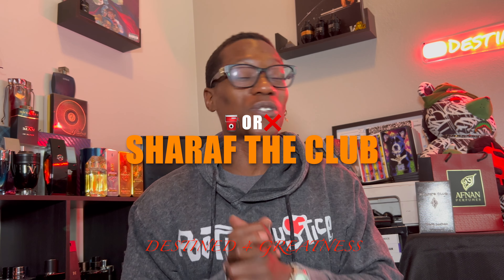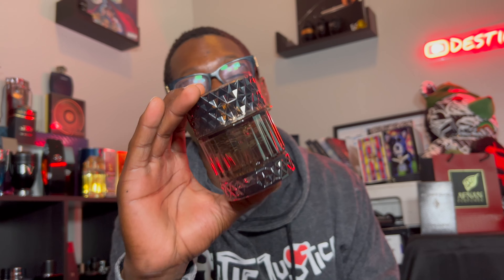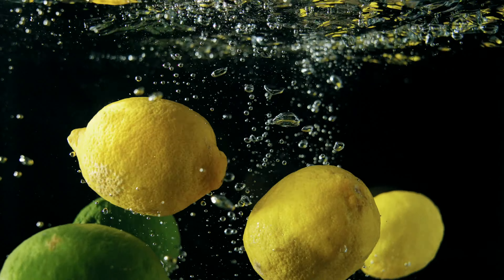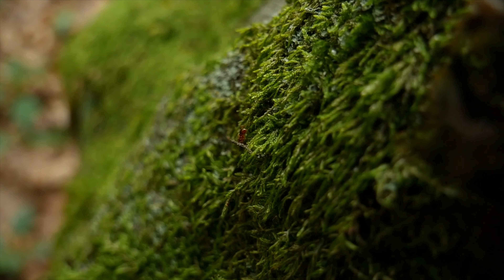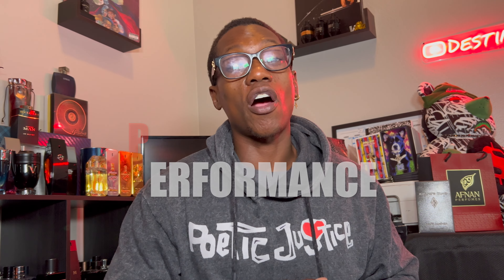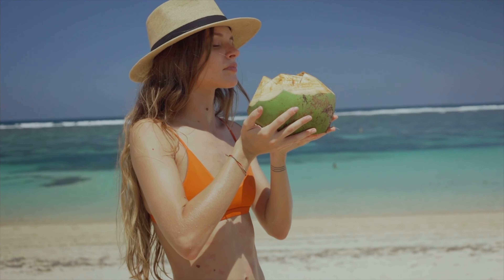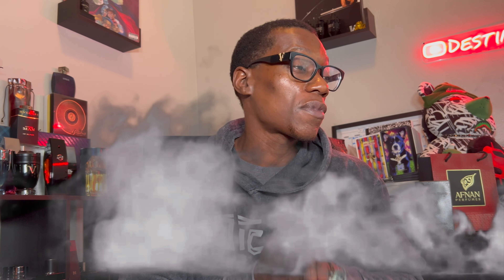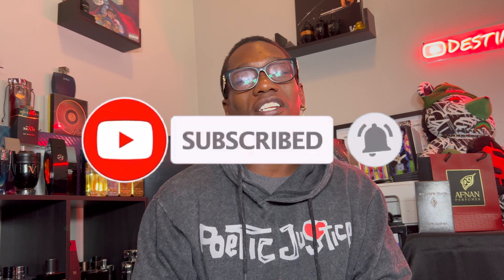THE ONLY Aventus/Aventus Absolu CLONE You Need 🔥| Sharaf The Club by Zamiya| ⛽️or❌ Fragrance Review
The support means a lot. Thank you and 🫡 to the Greatness Gang⭐️⭐️⭐️